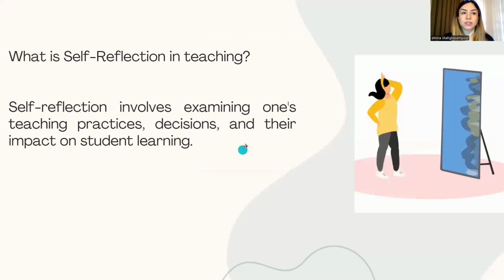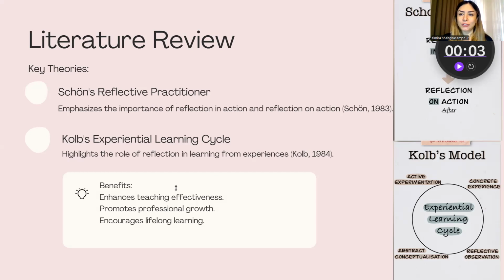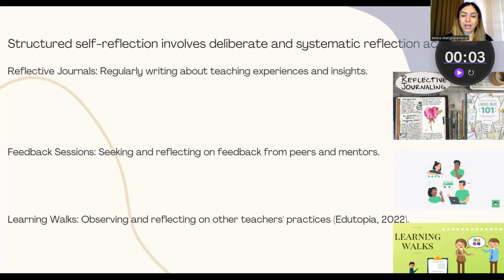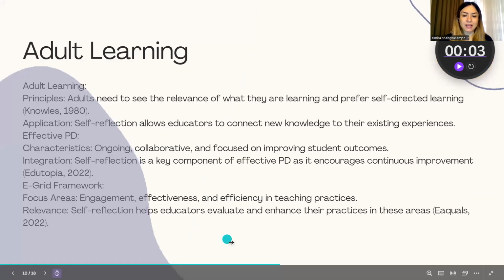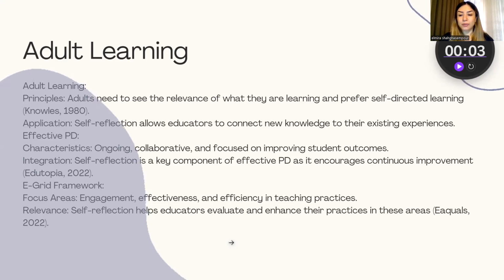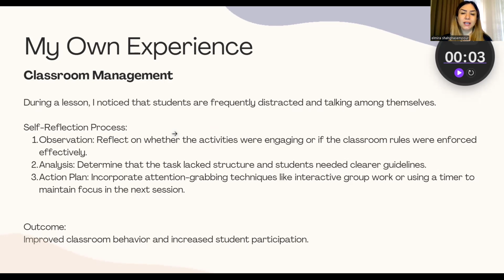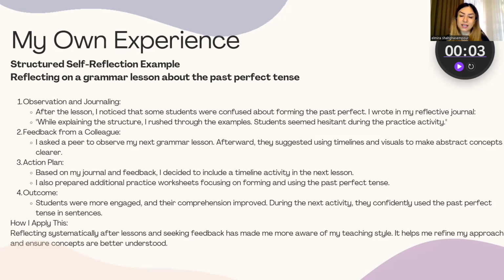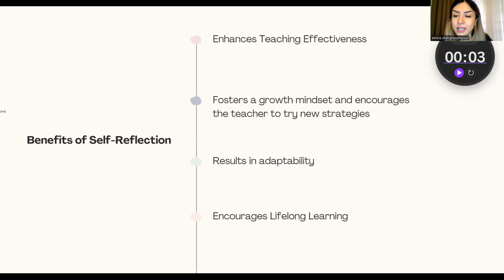Self-Reflection in Professional Development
Focusing on how it can enhance our teaching practices through both structured and non-structured reflection.